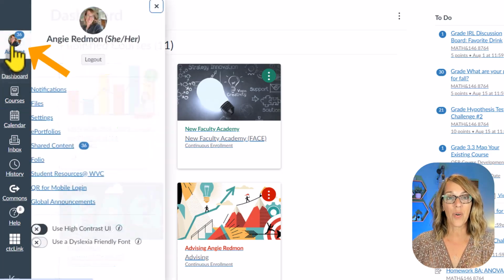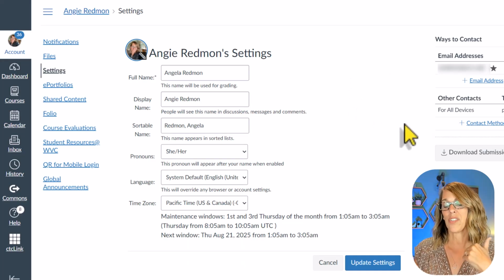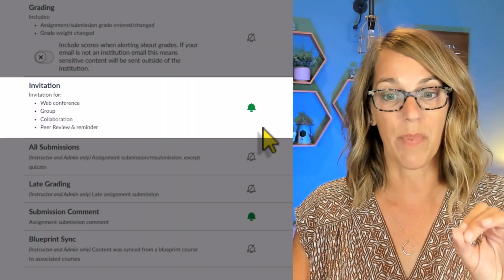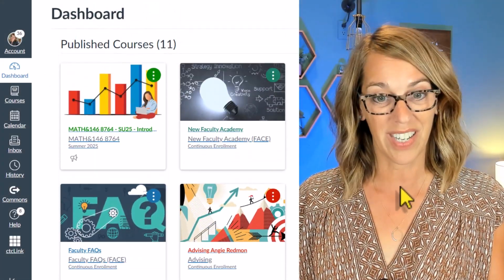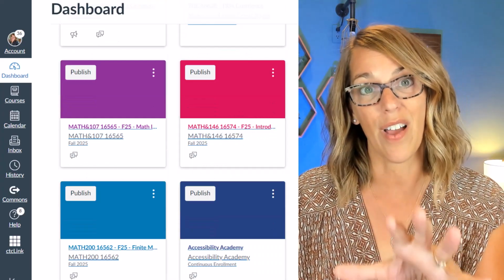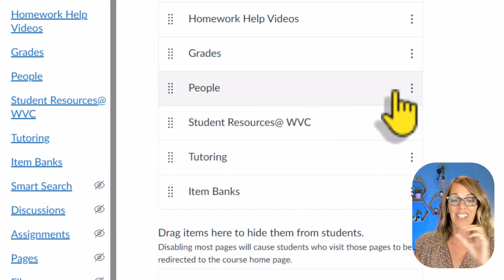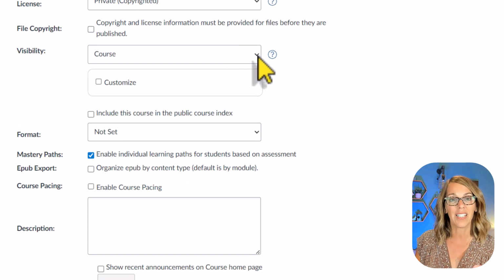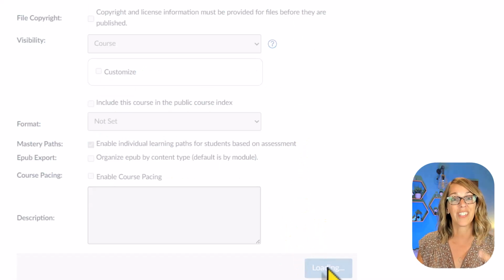Canvas Settings You Should Change Right Now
These Canvas LMS settings can save time, help you stay organized, and create a better experience for your students. I’ll walk you through essential global, dashboard, and course settings every teacher should know — from setting up email notifications and customizing your dashboard, to hiding unused navigation links, enabling the grading scheme, and changing discussion settings for students. You’ll also learn how to fine-tune notifications for announcements, invitations, submission comments, and more. Whether you’re new to Canvas or just want to work smarter, these tips will help you set it up like a pro.

*Chapters*
00:00 Introduction
00:22 Account Settings
02:22 Notifications
05:24 Dashboard Settings
07:41 Course Settings
11:28 Most Important Course Settings